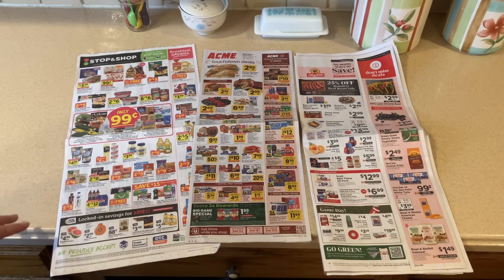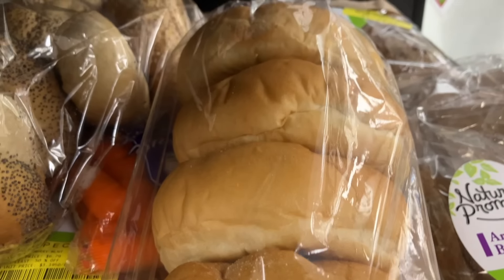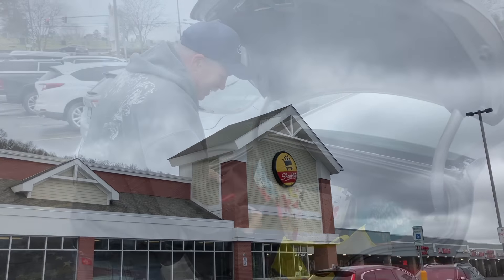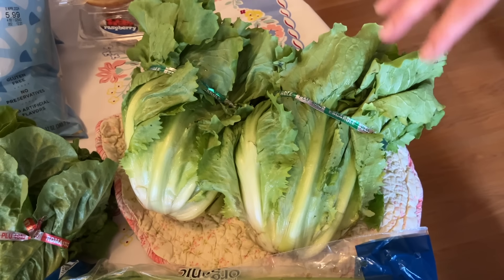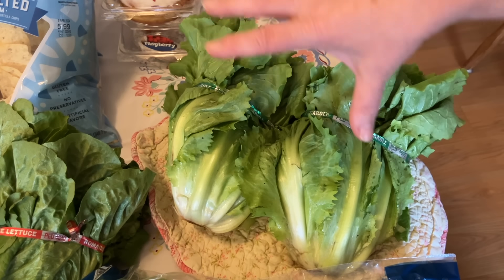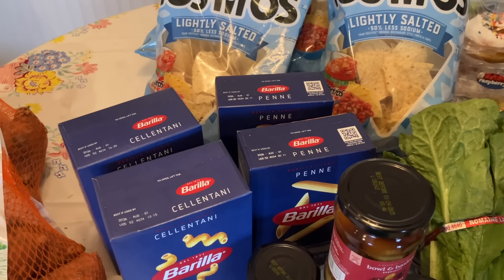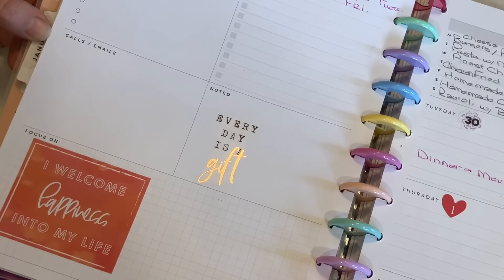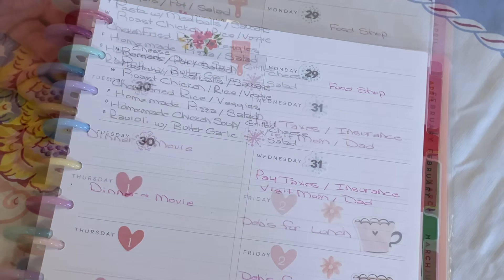$43 LOSS LEADER FOOD HAUL! SHARING OUR WEEK! LIVE BELOW YOUR MEANS!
Learn the changes we needed to make to adjust to price increases in the food stores! Learn how to food shop in a way that will help you fight inflation and save money!!  We also share our meal plan and activities for the week!  Early retirement debt and mortgage free couple shows you how you can have an abundant and full life with less money! Living a debt free life is possible by simple budgeting and not over spending! Debt free living is within reach! Frugal Living! Save Money!